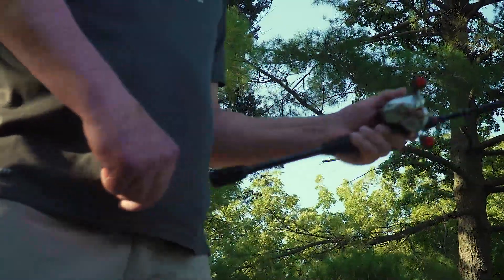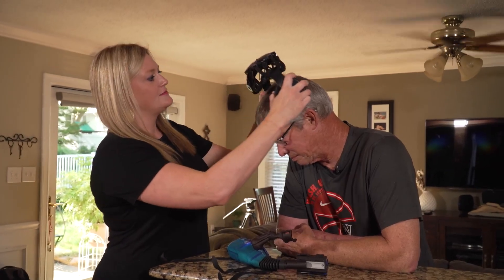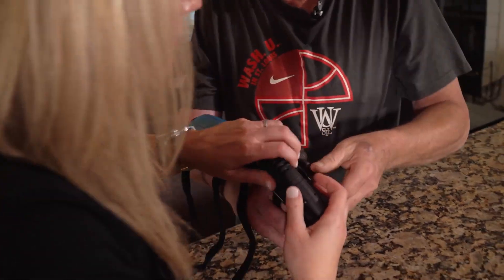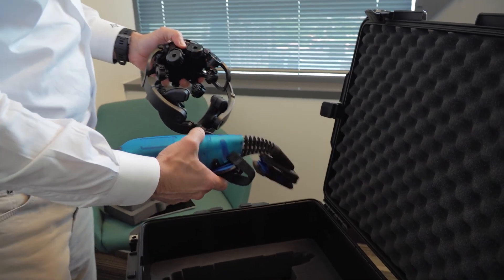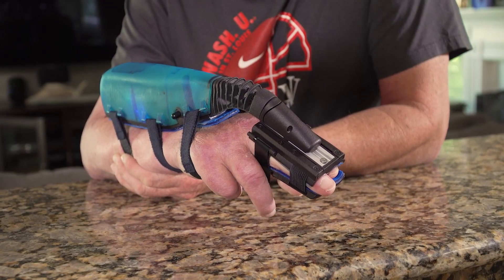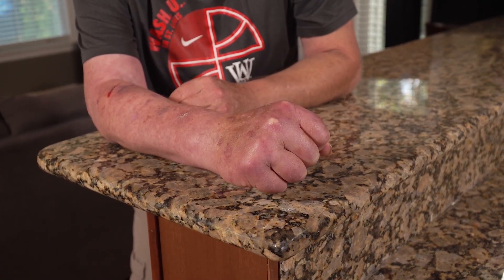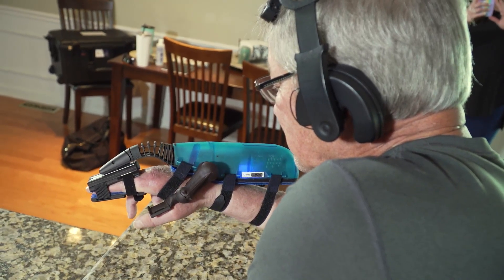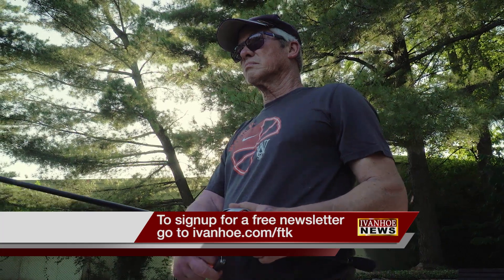Revolutionary Brain-Computer Interface Restores Stroke Survivor's Hand Movement | Mark's Journey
Discover the remarkable story of Mark Forrest, a stroke survivor who regained control of his hand using the Ypsi Hand, the first FDA-cleared brain-computer interface for chronic stroke survivors. Developed by neurosurgeon Eric Luthar, this groundbreaking robotic exoskeleton uses brain signals to control hand movement.

This video highlights Mark's journey from post-stroke despair to regaining his ability to fish and build a boat, showcasing the life-changing impact of the Ypsi Hand. The technology, which involves a noninvasive headset and a tablet for guided exercises, has helped patients, even years after their stroke, to improve hand function.

Witness the inspiring story of how Mark and others are reclaiming their independence and passions through this innovative medical technology.